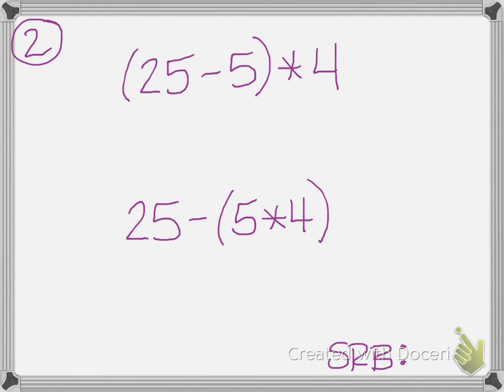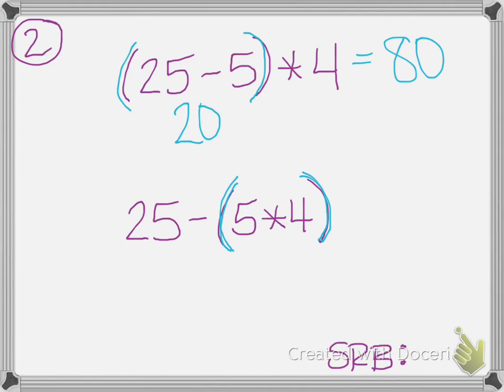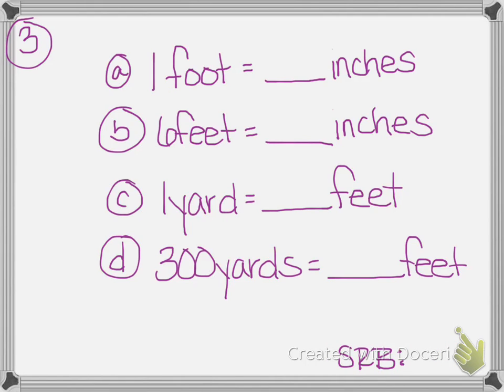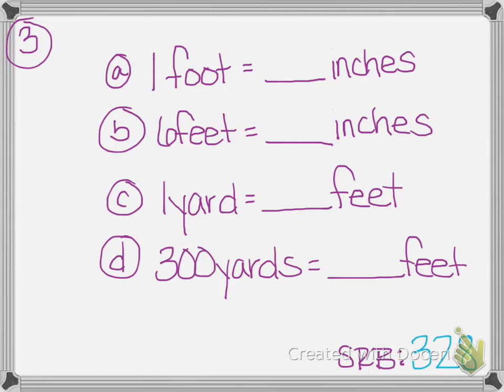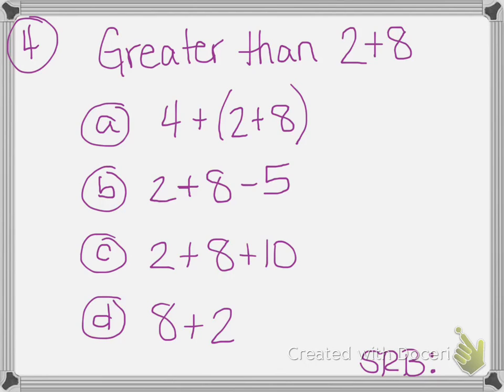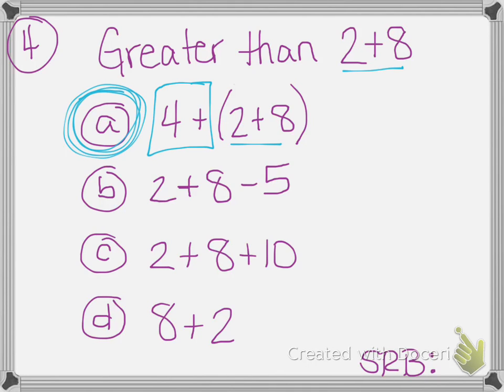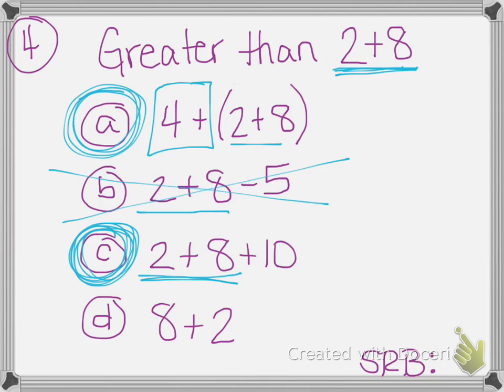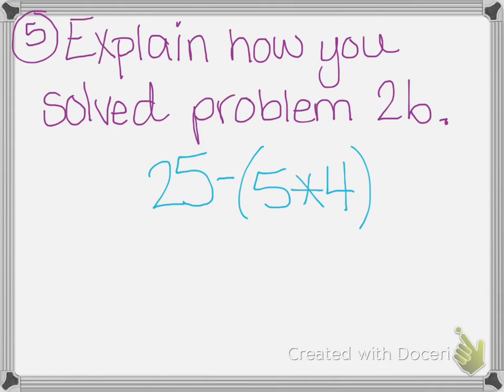Math Boxes 1-1